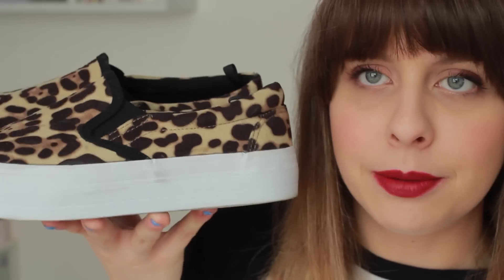October Favourites | fayesfix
Time for my favourites from October! (I end up getting lipstick on my teeth. Soz! realgirlproblems)

FAQ:
What camera do you use?
-Canon 600D for main videos
-Canon S120 for vlog videos